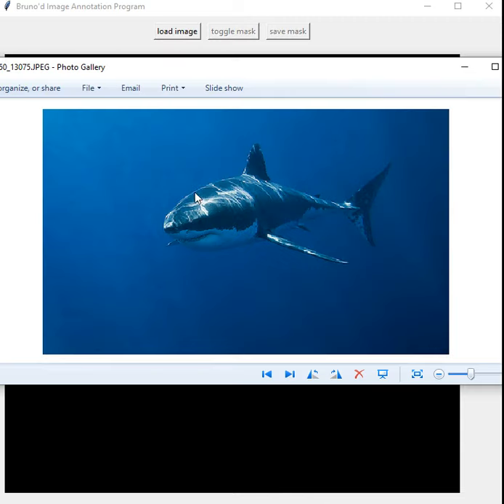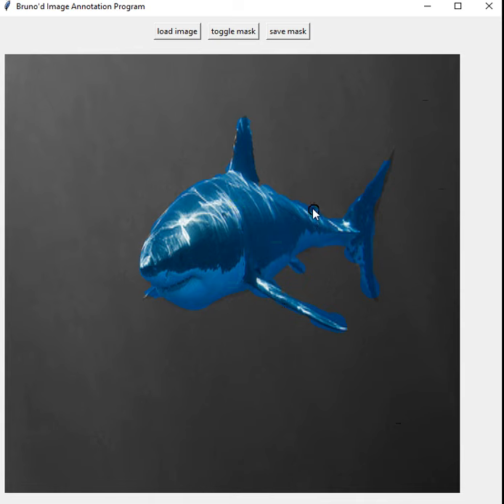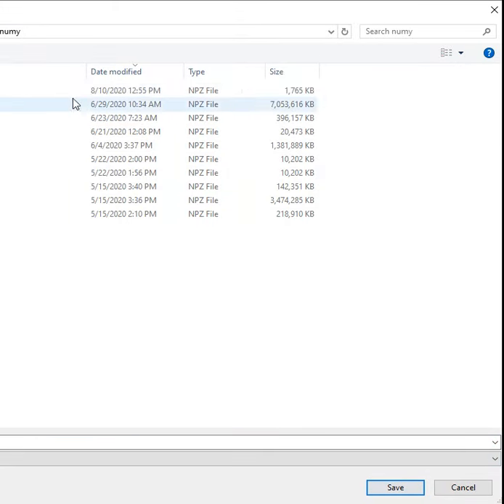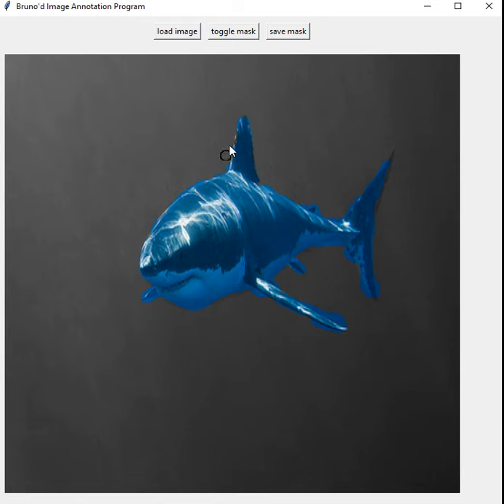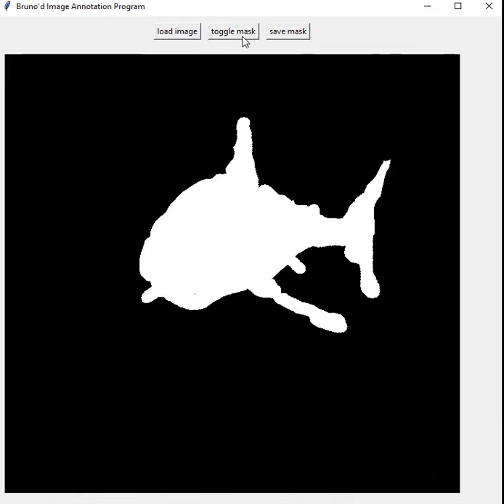Image Mask Program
Program I made to draw a mask over an image